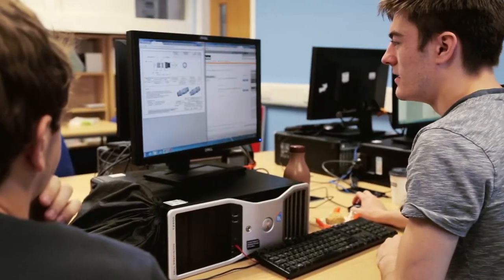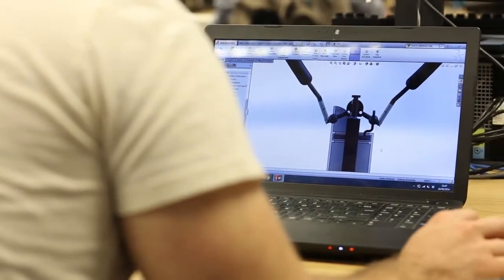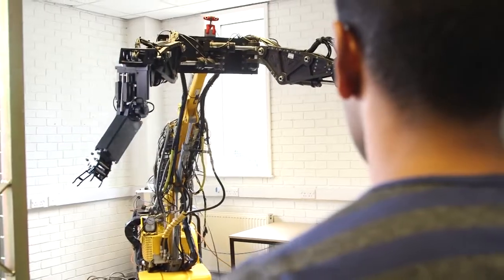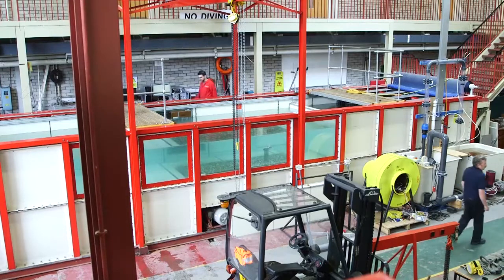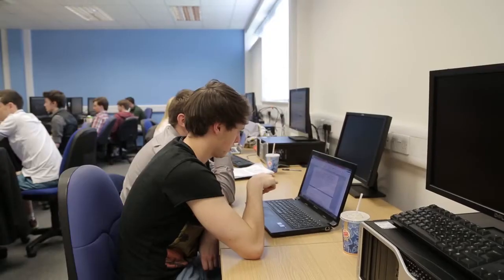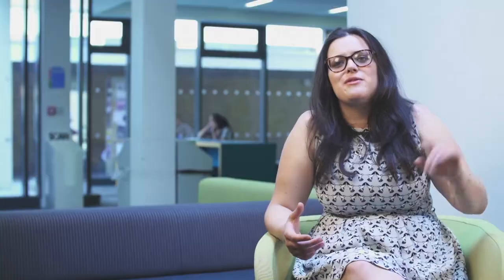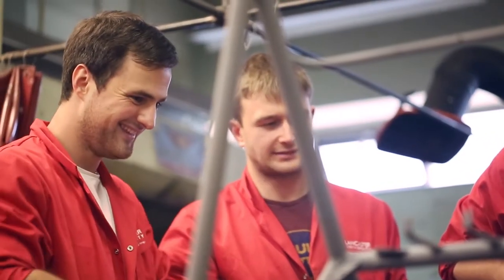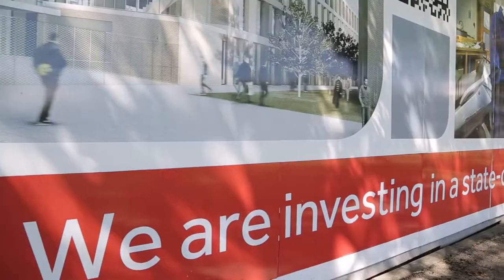Discover Electrical Engineering at Lancaster University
Our students talk to us about why they chose to study Electrical Engineering at Lancaster.